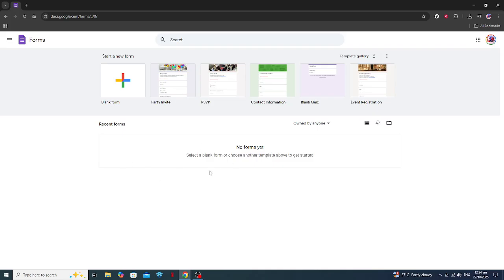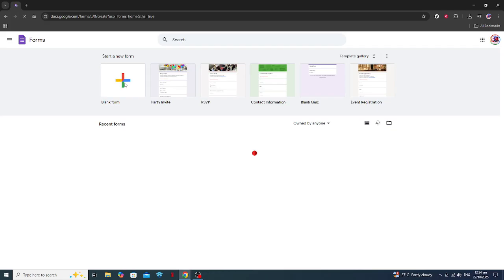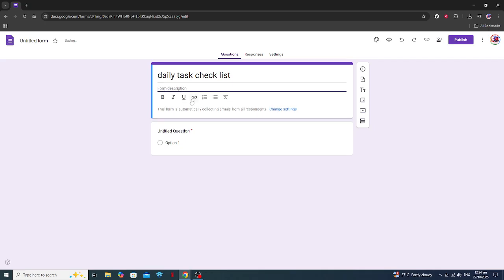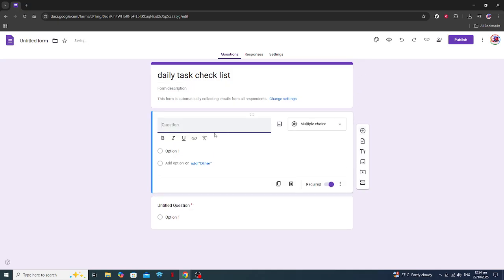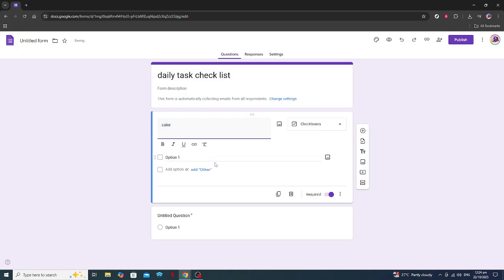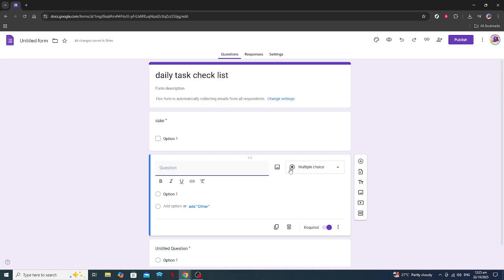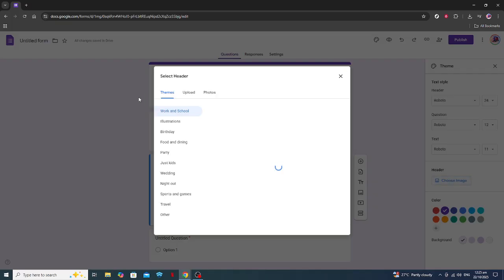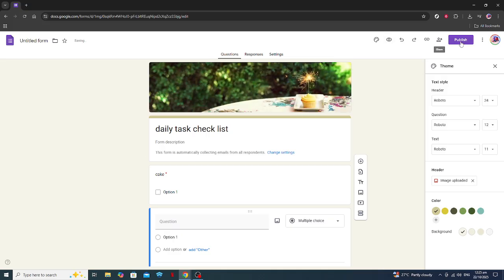How To Make a Checklist in Google Forms [2025 Guide]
In today's video we cover: google forms, checklist tutorial, create checklist, online forms, google forms guide, checklist creation, digital checklist, form builder, google forms tips, how to use google forms, making checklists, google forms features, checklist in google, google forms help, productivity tips, organize tasks, online productivity, form customization, checklist examples